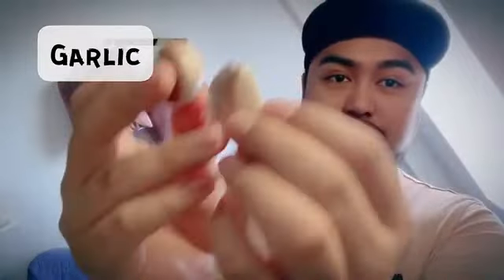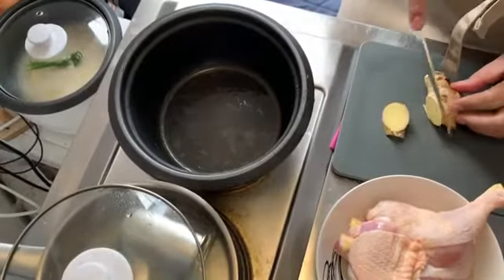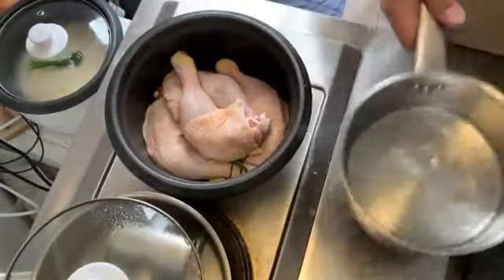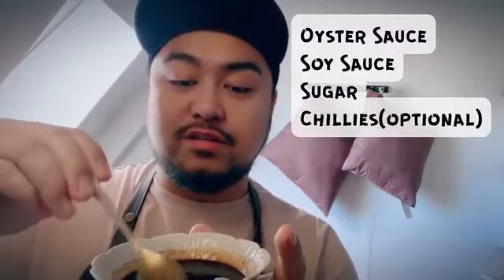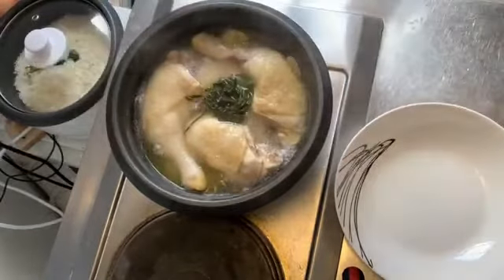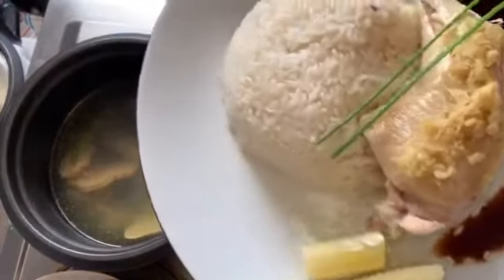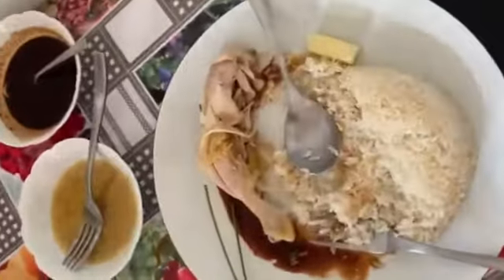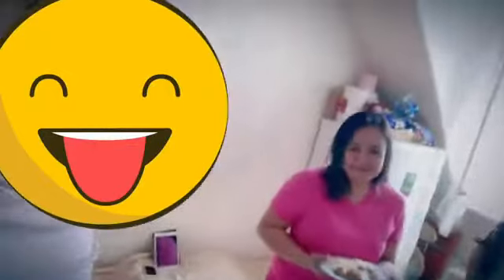Simplified Hainanese Chicken (RE-UPLOADED)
I’m sharing with you my Simplified Hainanese Chicken, this recipe will definitely give you that Singaporean food Market on that rainy day vibes.

Hope you try this recipe and let me know how it went.

God bless ya'll.